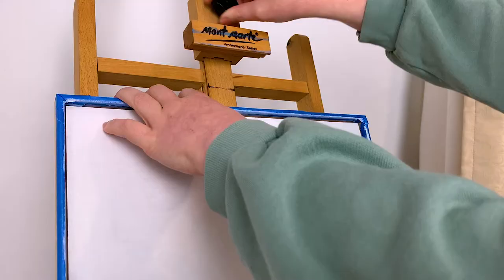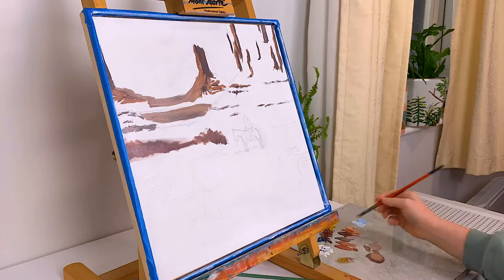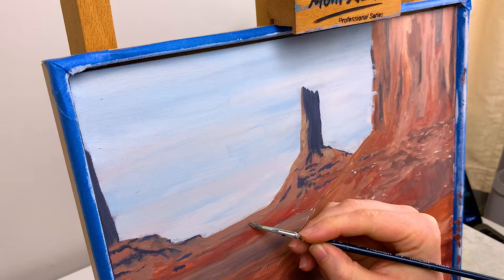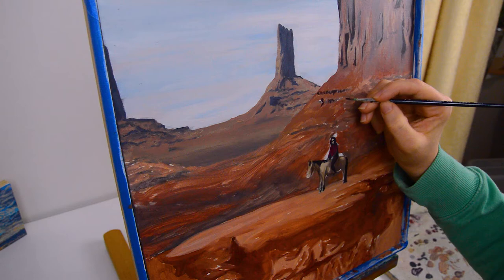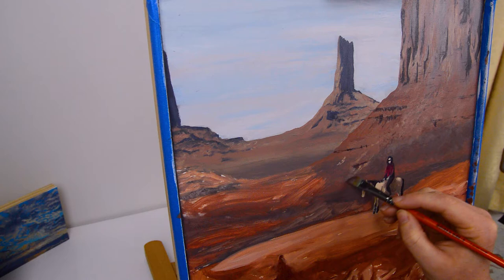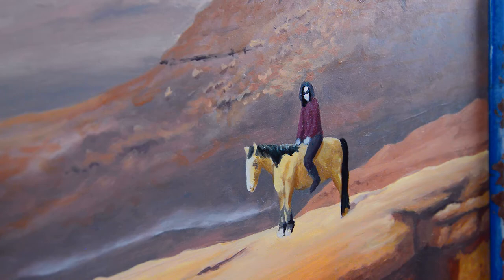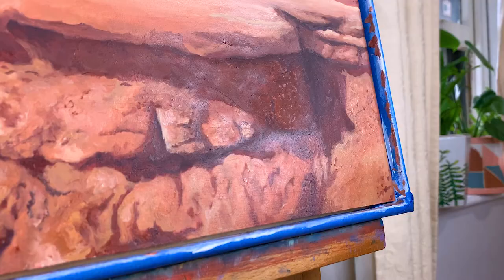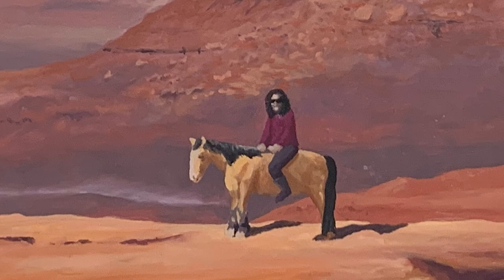How to paint a landscape in oil | Monument Valley Commission Painting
Where do you start when painting a landscape painting? It's hard to know what to do first when you have a blank canvas. Those first marks are hard. This is my process of painting Monument Valley. I do commission paintings of travel photos and special places that people have been. Come along with my commission painting process of this awesome photo of Arizona!

How to build your own wooden frames for paintings (DIY) | Why i make my own panels | Frame your art

LAST VIDEO
My BEGINNER GUIDE to start oil painting | What materials do i need? How do I clean oil paints?